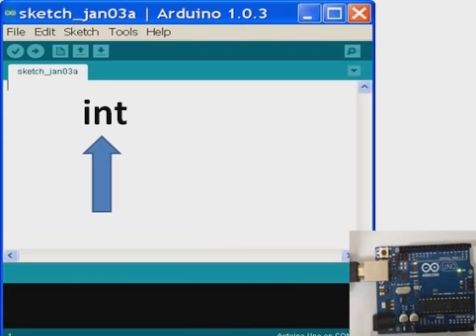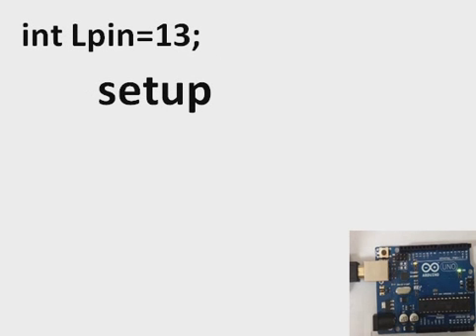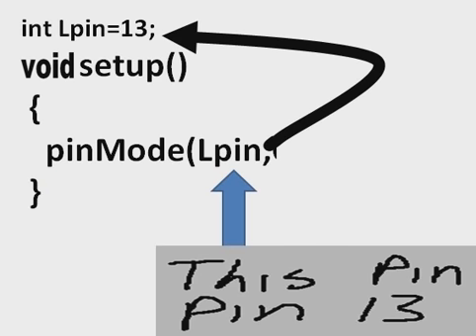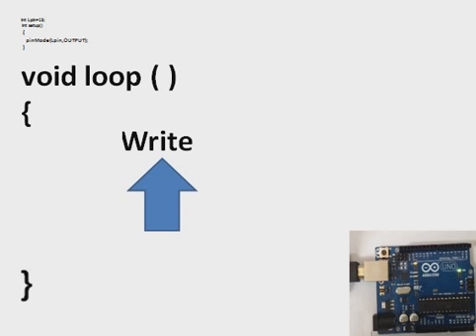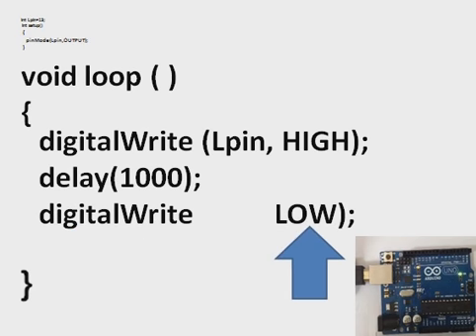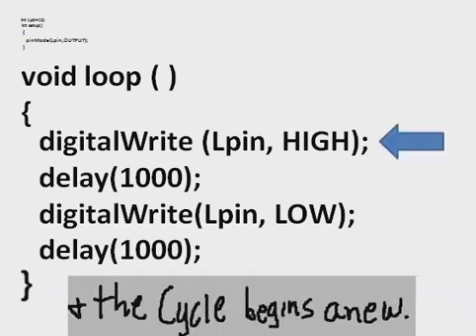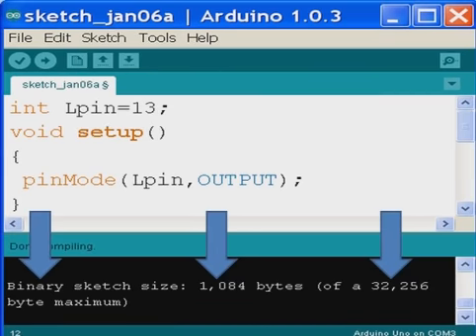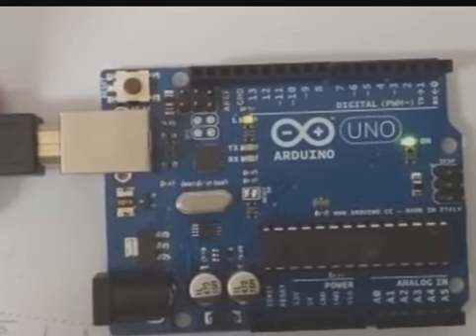Arduino Programming 1st Program - Blink - in detail - George Boole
The 1st Blink program is looked at in close detail,  and is described with even greater detail so as to enhance your learning experience.